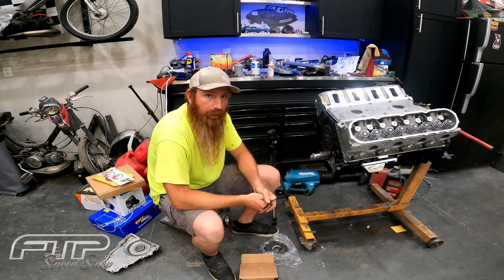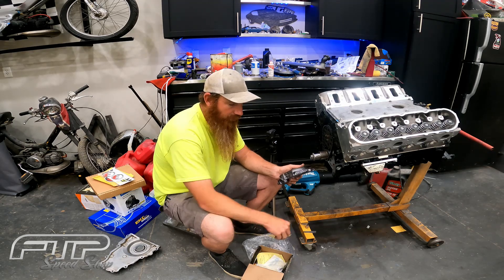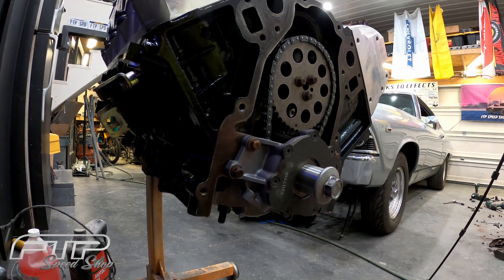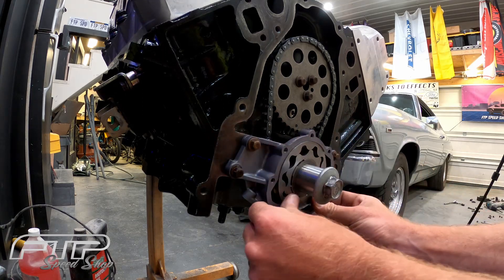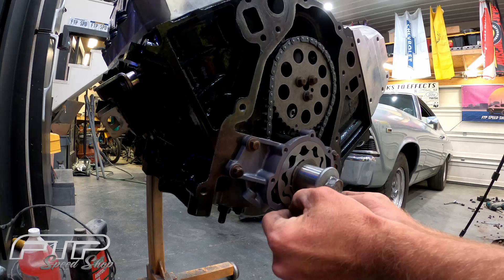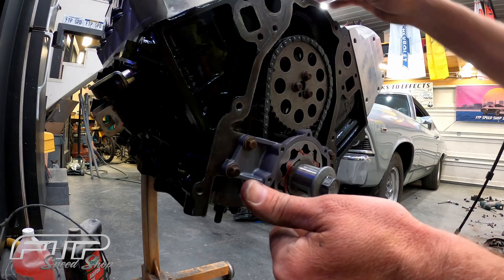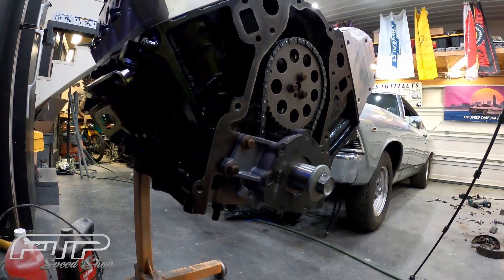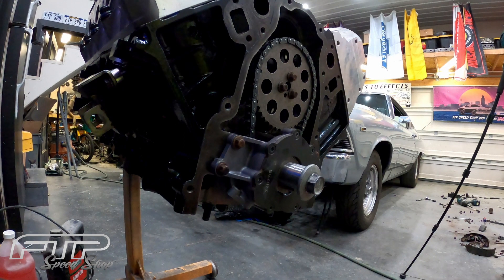How To Shim A LSX Oil Pump The BEST WAY to Shim!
On this episode of FTP Speed Shop we go over the best way I have found to shim an LSX oil pump and get the Melling 10295 Oil pump installed on Project Forged 6 Liter.

Tools:

Parts:
Melling 10295 High Pressure Oil Pump
Permatex Ultra Slick Assembly Lube

Video Equipment:
GoPro Hero 9 Black
Sevenoaks MicRig
RodeLink Lav Mic
Rode Video Micro Mic
Sony ICD Voice Recorder